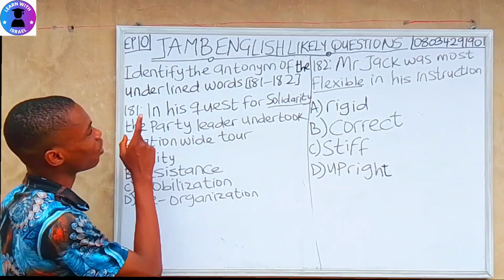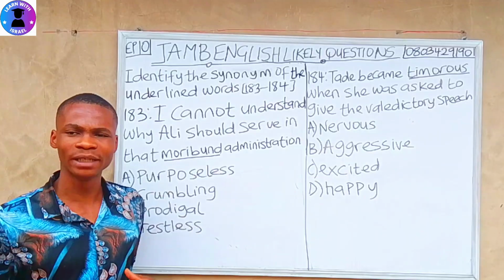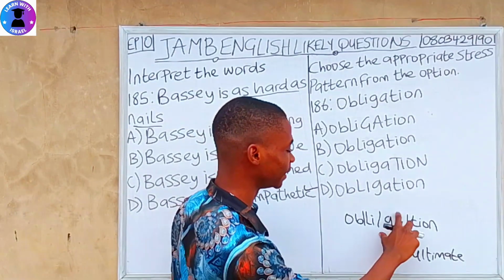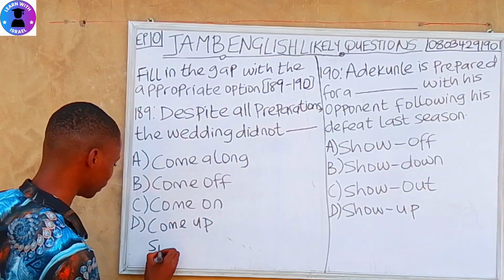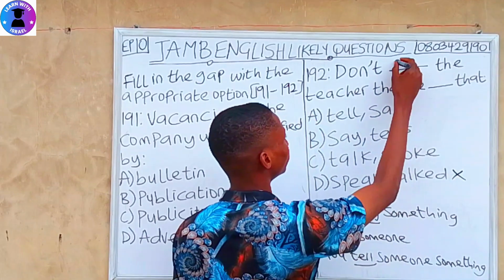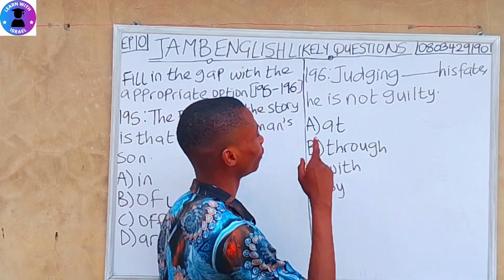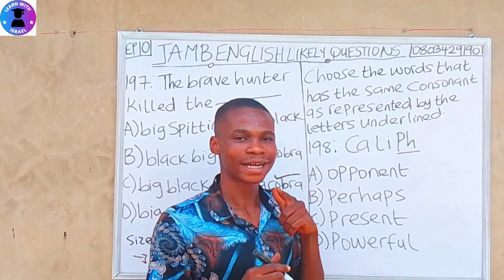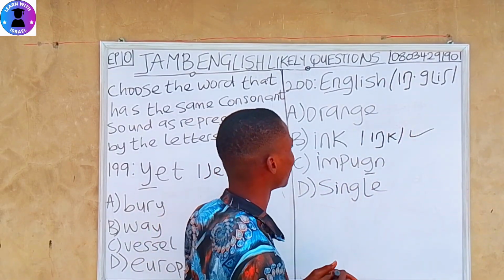JAMB 2027 English Likely Questions | EP 10 | Score 90+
JAMB 2027 English Likely Questions | Episode 10 (181–200)

Welcome to Episode 10 of the JAMB 2027 English Marathon! Test your speed, grammar, vocabulary, and comprehension with 20 fresh likely UTME questions designed to help you score 300+.

📘 Get the 500 Likely Questions for JAMB 2027 English

🎯 Join LearnWithIsrael JAMB Online Tutorial

* 1 Subject — ₦1,500/month

* 2 Subjects — ₦3,000/month

* 3 Subjects — ₦4,500/month

* 4 Subjects — ₦6,000/month